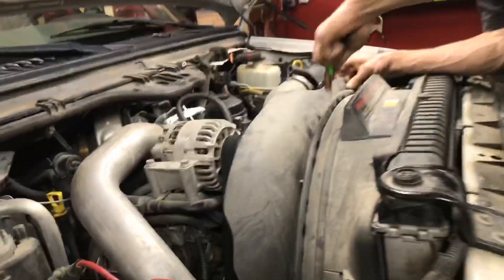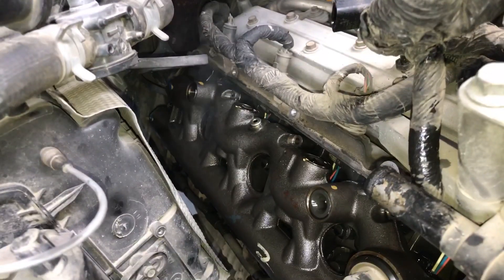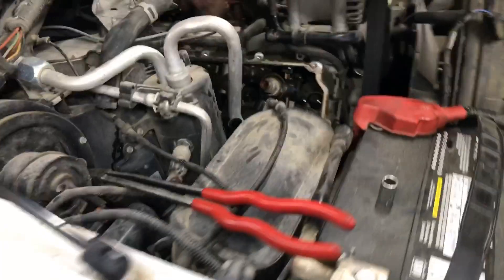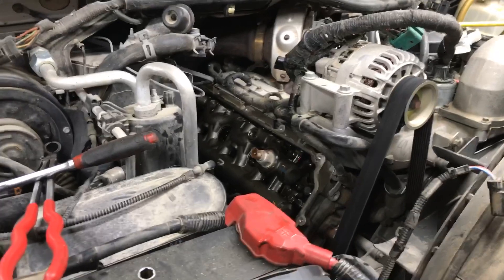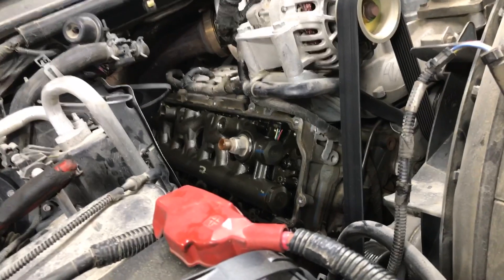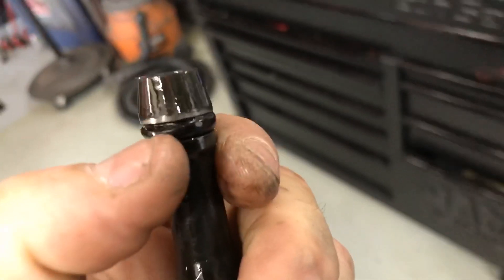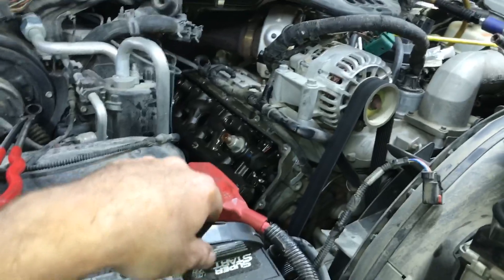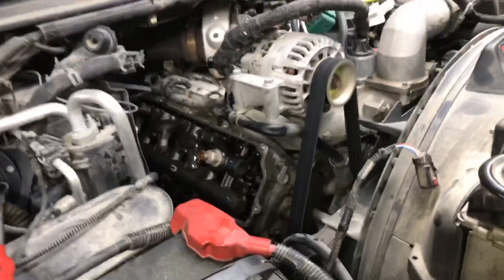Travis hot no start